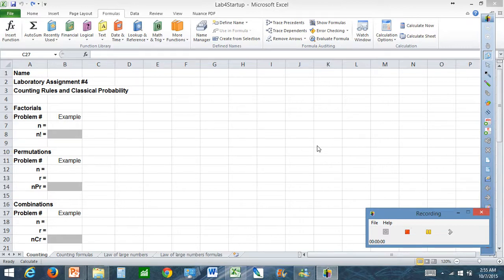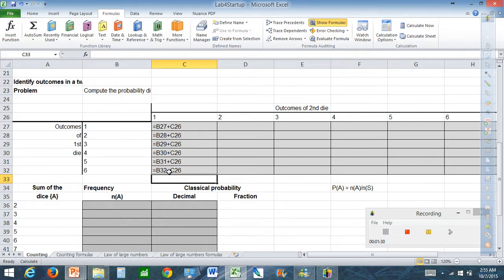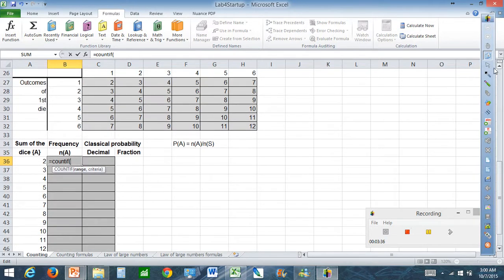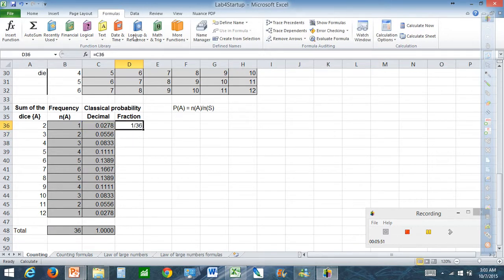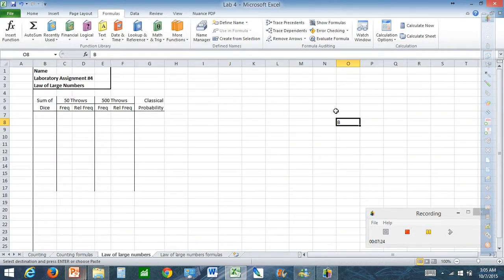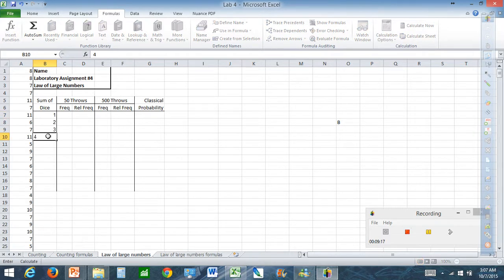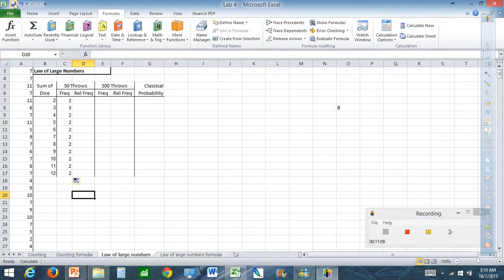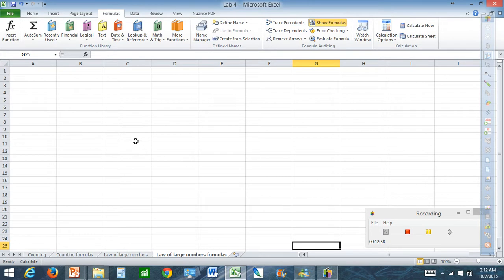Lab 4 AL